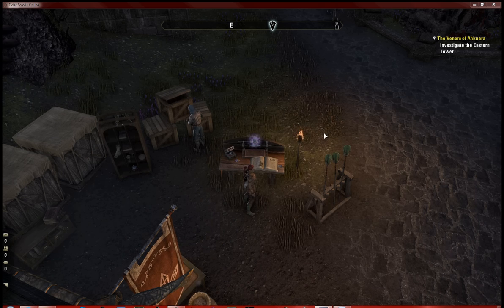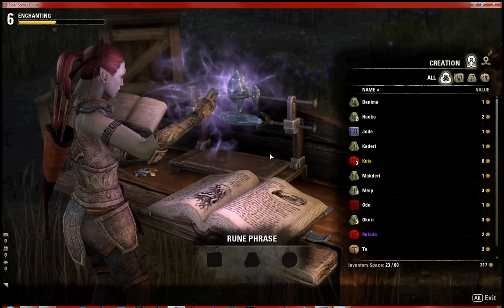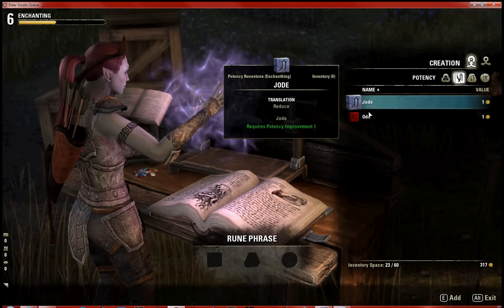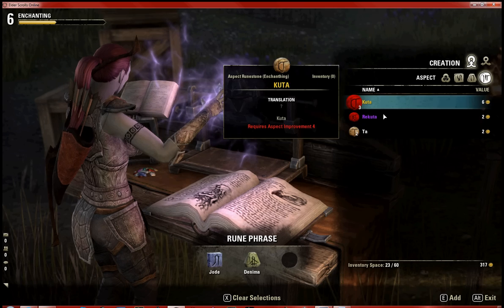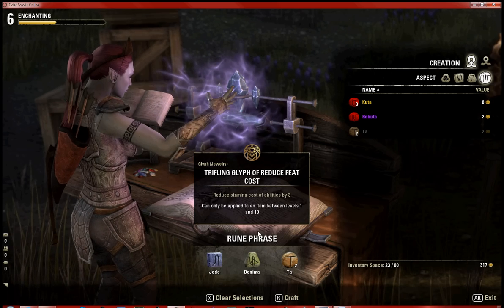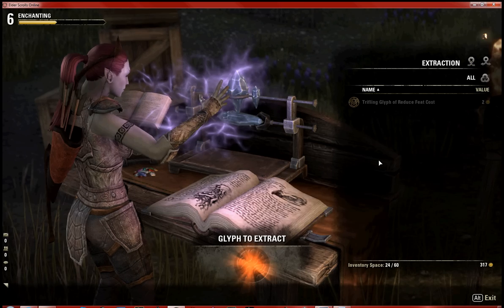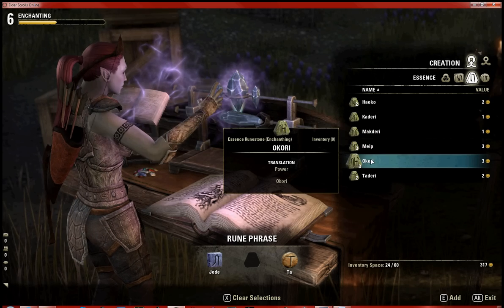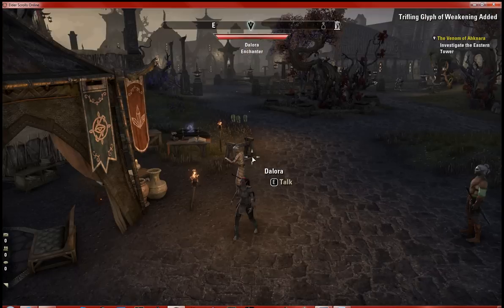Elder Scrolls Online - Enchanting Skill Basics